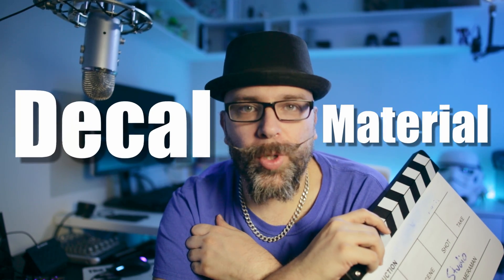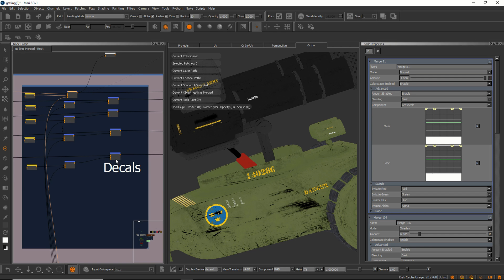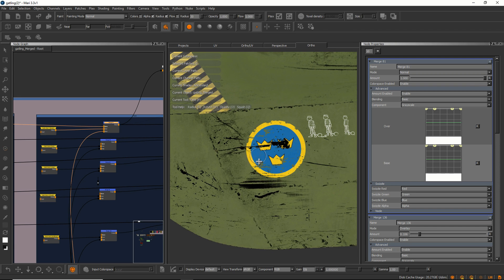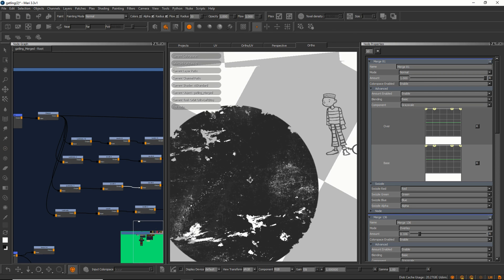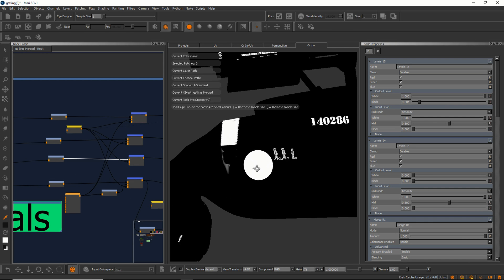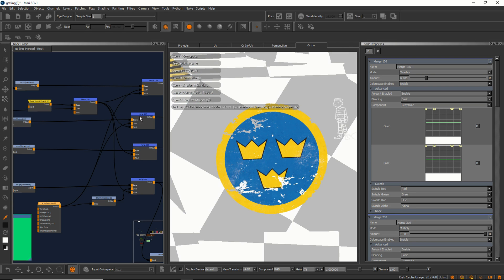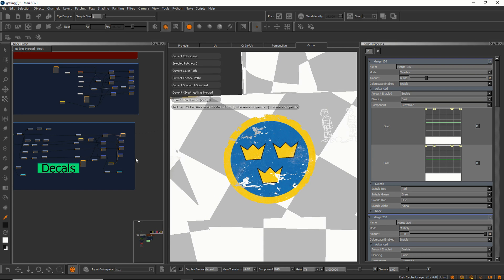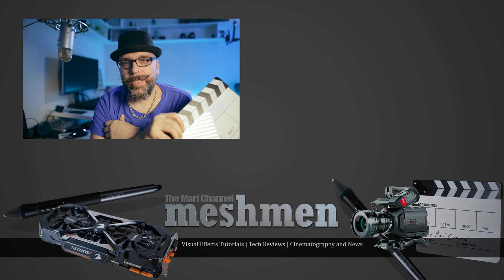Mari node graph tutorial | how to set up a decal material | EP5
In this Mari node graph tutorial I take a look at how I set up the decal material in Mari 3. I use a few extension pack nodes such as the radio node and the axis projection.  Decals is a way to add interest to a asset.

▷ SOFTWARE
Mari 3 and 4
Camtasia 9
Autodesk Maya
Pixar Renderman
Davinci Resolve

▷ GEAR
Canon 5dmkIII

samyang/rokinon lenses
rokinon at amazon

elegato stream deck for my live streams

Blue Yeti Microphone : for streaming and tutorials

Nvidia Aorus 1080ti

Rode NTG1 micropone for recording

awesome magic arm

awesome Fluid head

▷ SOFTWARE
Camtasia 9
Autodesk Maya
Pixar Renderman
Davinci Resolve

▷ MUSIC
humanoids